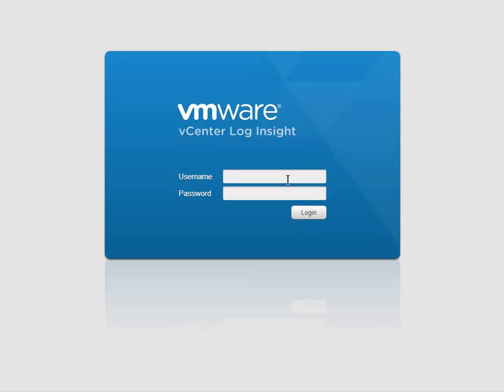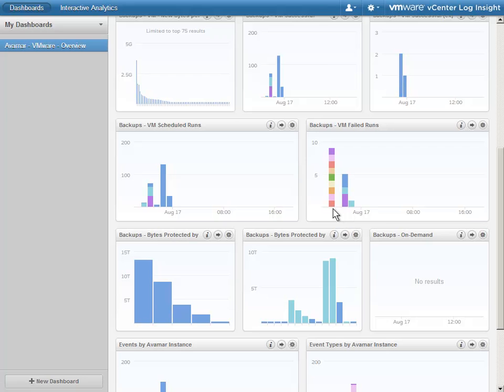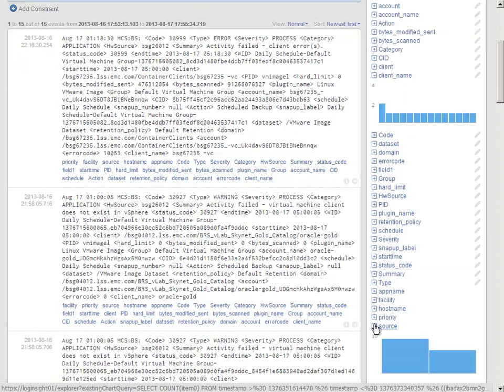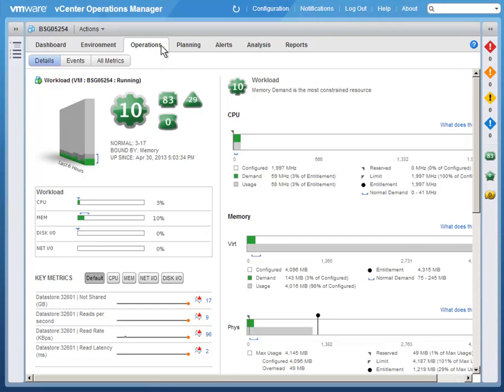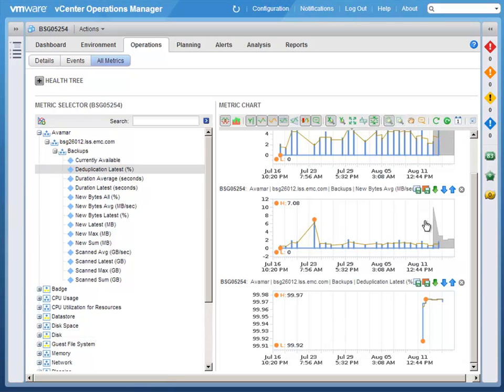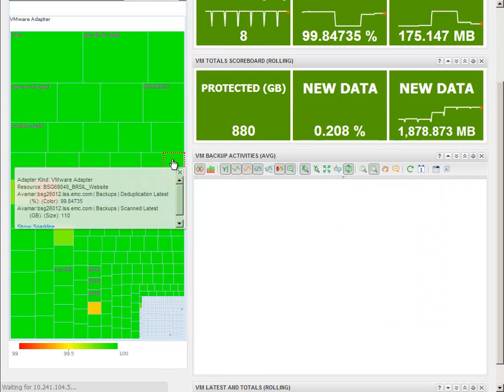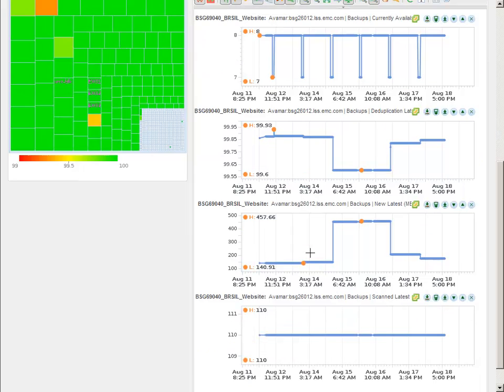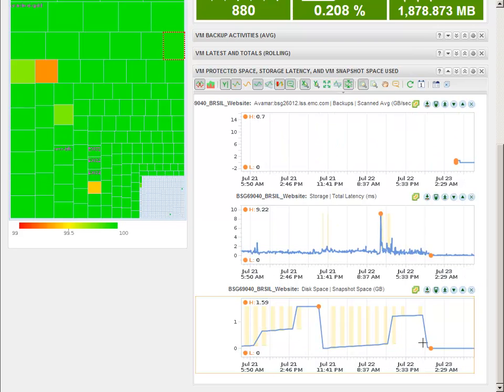VMworld2013: VMware Mgmt with Avamar & LogInsight vCOps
This is a demonstration of the integration that has been built around vCenter Operations and EMC Avamar based on the work done around the vCloud Hybrid Service and EMC Avamar 7 customers.    This integration with vCOPs itself and vCenter Operations LogInsight can help customers troubleshoot and also manage a large-scale environment.